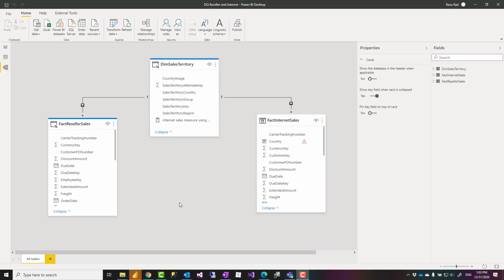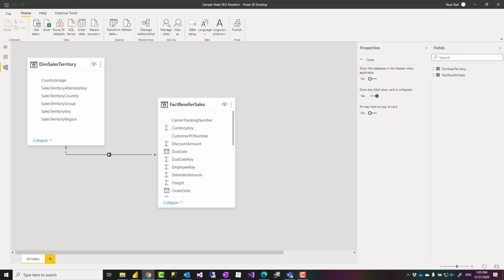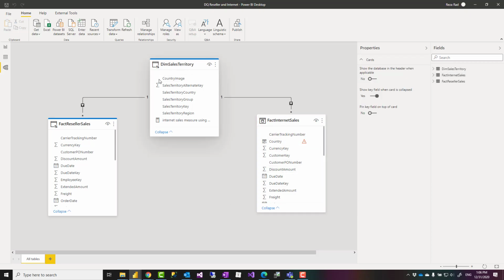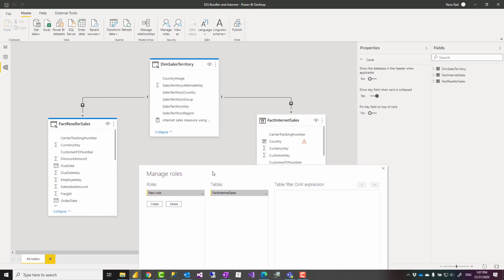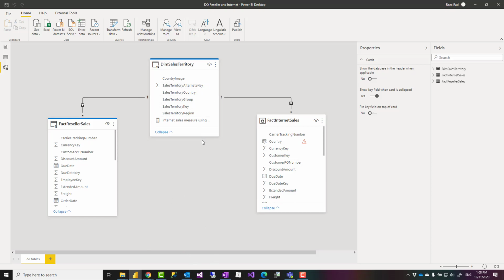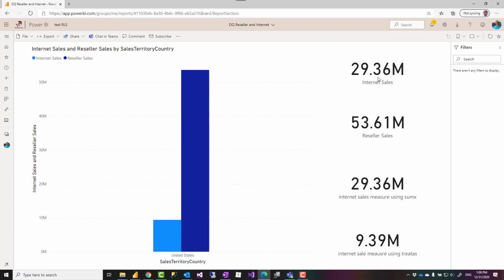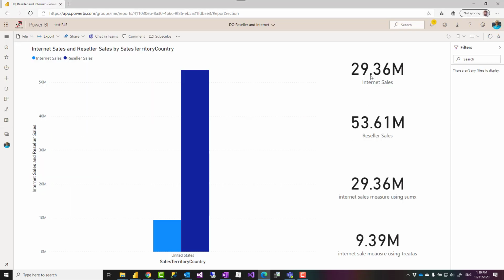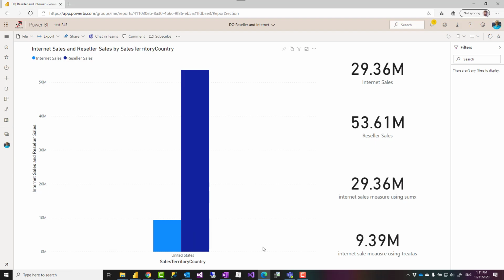Row Level Security on a DirectQuery to Power BI dataset composite model My Findings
With the DirectQuery to Power BI or Azure analysis services dataset, there are some limitations on the way that RLS (Row-level security) works. Considering that I have written a book and many blogs on this subject, It was fair to have a look at how this works. In this blog and video, you will learn about my findings, limitations, and workarounds.